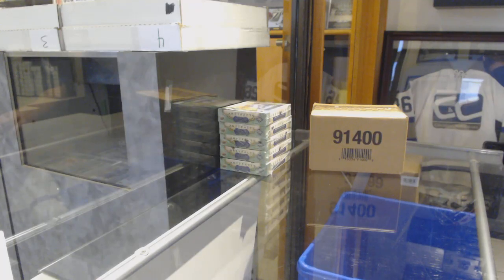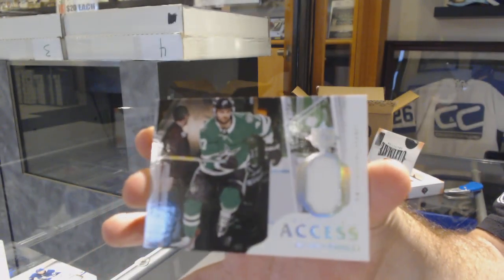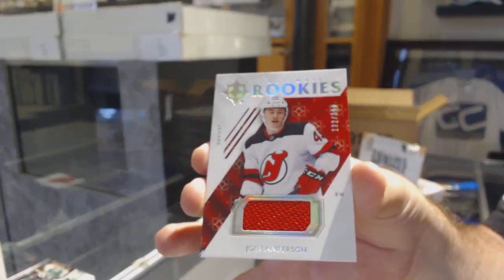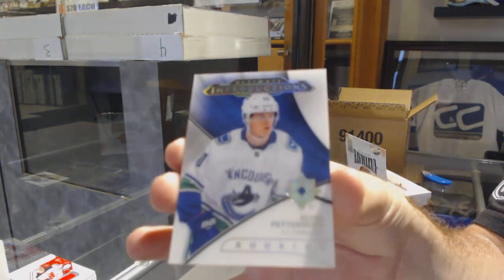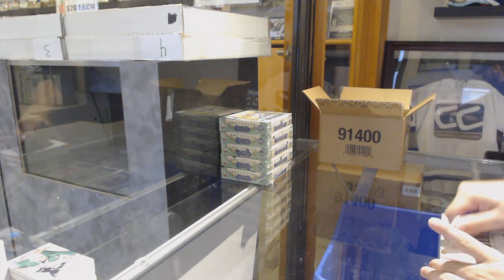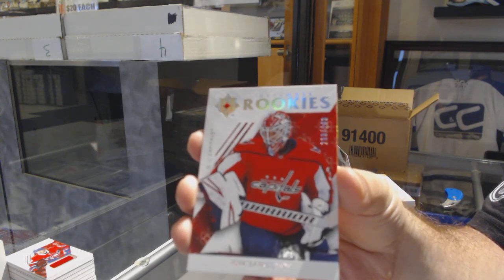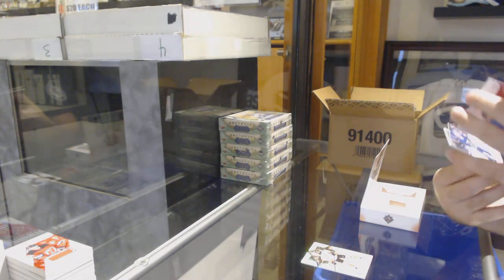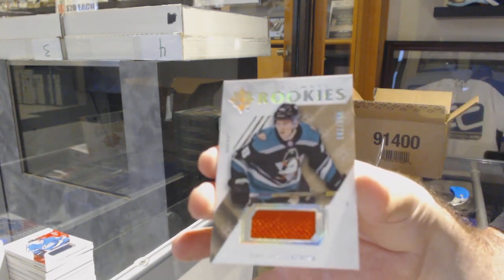18-19 Upper Deck Ultimate Hockey 8 Box Case Break - C&C GB #10,014